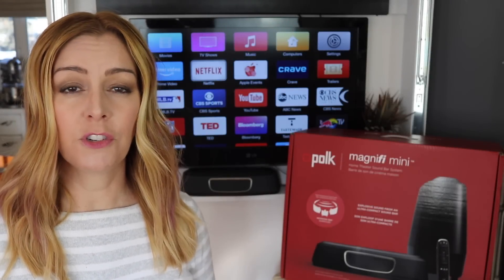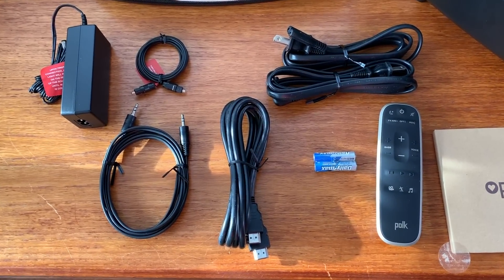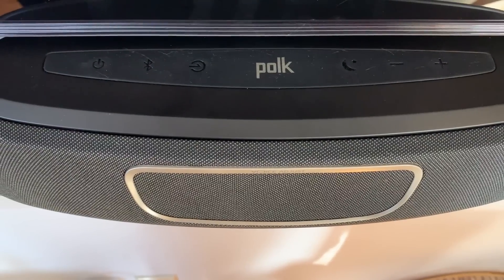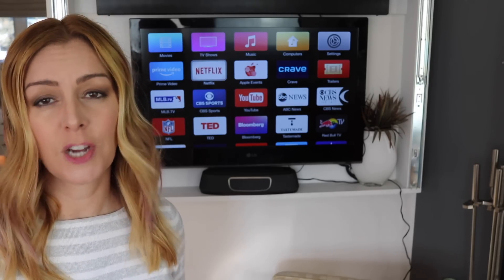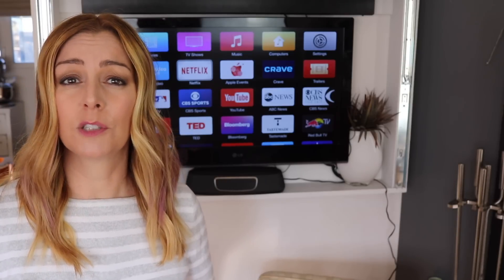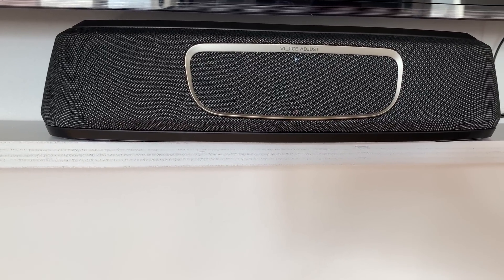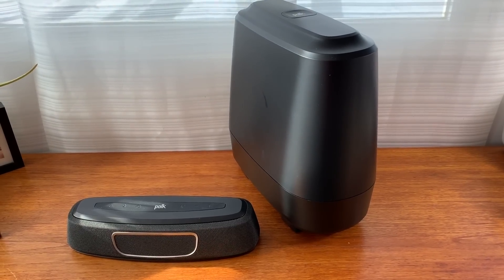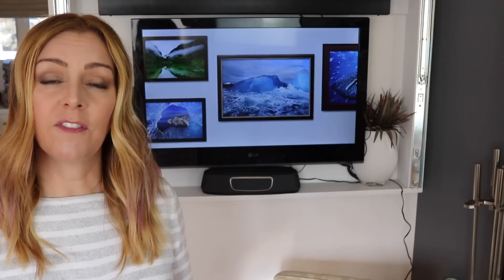Polk Magnifi Mini sound bar & subwoofer review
You know that a proper audio solution is the key to getting the most from your HD or 4K TV. But sometimes, the size and expense of a sound bar and subwoofer combo can mean people want to wait. I'm Erin for BBY CAN blog and Now there's a much more compact solution. Polk MagniFi Mini is a small home theatre solution that can improve your TV audio and provide a speaker for listening to music too. I recently received a loaner of the MagniFi Mini for a few weeks of use in my home.

The Polk MagniFi Mini is an ultra compact sound bar and wireless subwoofer combo with a remote control. It connects to your TV using an (included!!) HDMI cable and provides greatly improved audio from your TV. Most flatscreen TVs internal speakers are too thin and basic to provide audio quality that can match the TVs video resolution. This is a compact solution.

The kit comes with three connection options; an ARC HDMI cable, which you'll use only if your TV has a special ARC HDMI port in the back. Otherwise you can use the optical audio cable or if your TV is older, like mine is, you can connect with the aux connector.

OC
Since my current set up uses Aux, I opted to keep that. I connected the power and the aux cable, then plugged in the Subwoofer. The manual says the sound bar and sub should find eachother and pair together on their own and they did for me, as evidenced by a green light on the rear of the Sub.

When I went to play something from my Apple TV, however, there was no sound.  I fiddled with the cables, checked volume and power, but no dice. I then streamed some music from my phone just to check the audio. Streaming worked fine (and sounded great! More on that later.) but I couldn't seem to get any sound out of the TV.
Vexed, I called Polk's toll free customer service line to ask for help. Turns out there's a button on top that switches the source into the sound bar, and you'll need to hit it a couple times to swap between connecting via Bluetooth, Aux or optical audio (it doesn't automatically find and output the source for you). A couple clicks and i had audio!

A neat feature of the sound bar is Night Mode. This feature is cropping up in home theatre audio more often because it's handy and solves a home theatre issue many of us have. Night Mode lets you lower the bass level while increasing the voices and keeping the volume level consistent, so you don't need to wake the family or strain to hear your program.

When I tested it, it does noticeably drop the bass level, but things still sound good and clear.
 MagniFi Mini says it has surround sound capabilities that works to mimic the effects of a full surround sound system, with just the sound bar. The effect is created using Polk’s patented surround technology and 5.1 Dolby Digital decoding. Polk says it "creates incredible room-filling surround sound."

The sound on this little bundle is insane. The sound bar is so compact, but it's very powerful and sounds rich and full, just like a full size sound bar.

The bass is great, thanks to that massive subwoofer. Dialogue comes through clearly and sounds accurate too. Overall, this soundbar sounds great.

Listening to music on the MagniFi Mini is really nice too; it sounds great and can easily rival any speaker like a Sonos PLAY:1 or a Google Home Max. It sounds dynamite, and the streaming process is easy and stutter-free.

To stream, you'll need to get two things set up. One; you'll need to connect Google Home and the other will be to connect directly to your phone's Bluetooth so you can stream content from your phone.

Overall there's plenty to love about the Polk MagniFi Mini; the sound quality is outstanding, whether it's TV audio or music streaming. The compact size of the sound bar is nice, and it's deceptively powerful.
SUP

VO
If there are an cons, it's that the shape of the sound bar might be one reason I would opt not to get to it. Though small, it's rather bulbous. Plus, it can't be wall mounted, so it needs a piece of furniture to sit on, meaning if you have a wall mounted TV as I do (and no furniture underneath) it's not an option.

The size of the wireless subwoofer is a bit offputting; given that the sound bar itself is so small and easily stored, it's much harder to find a place for the sub that's out of the way. While the sound bar may be incognito, hiding in plain sight, the sub is a blimp in your living room by comparison.

OC
I did like the MagniFi Mini, but it needs to be used in just the right room; you want a piece of furniture to put it on, and you should sit directly in front of it for the best sound.

It sells for about $349CAD from Best Buy